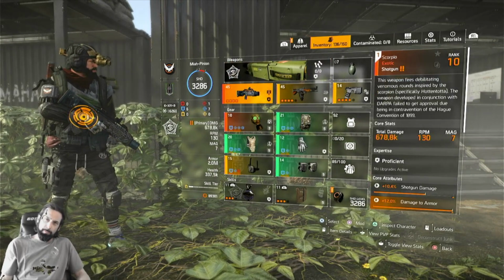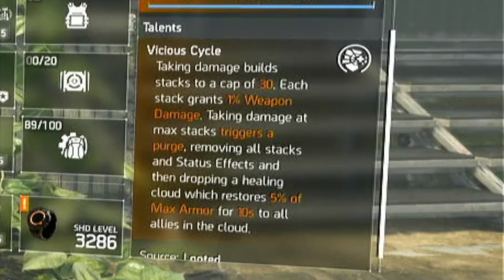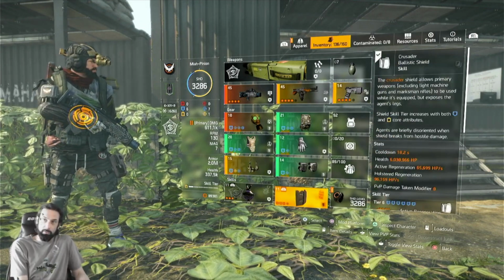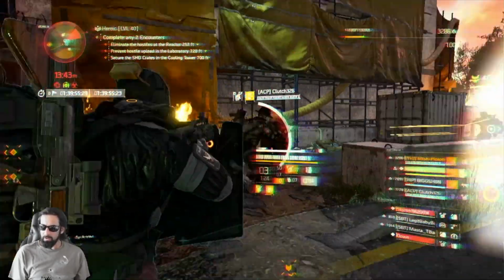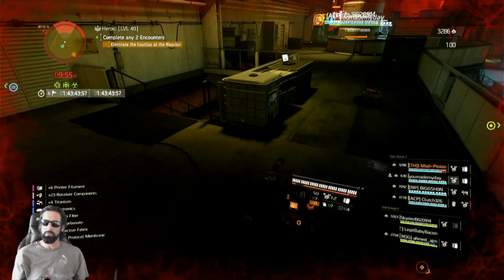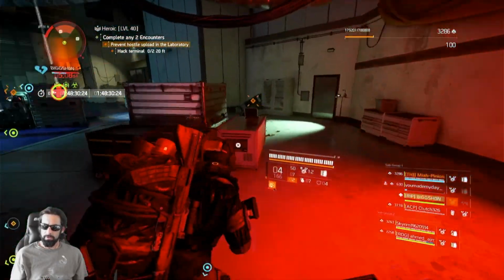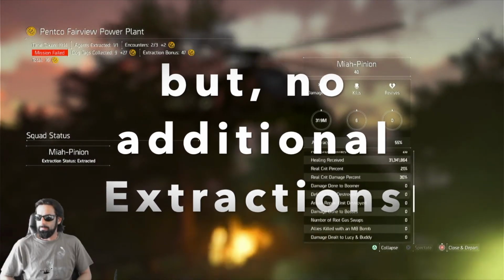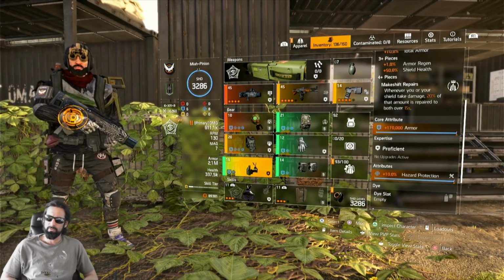Legendary Armor Build 4 Heroic Countdown & Other End Game Content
In the Beginning: (0:00)
Intro: (1:08)
The Build: (2:35)
Heroic Countdown: (6:55)
1st Encounter: (11:00)
Travel Time: (15:10)
2nd Encounter: (16:30)
Main Encounter (FAILED): (19:55)
Extraction Time: (22:05)
Miah-Pinion: (25:55)

Bitcoin:  bc1q5ey0vsksevpxnjhxjyxtm3k3ccqakpthh7ascr
Bitcoin Cash: qptwgfg3vqlpm90t6xdgvnkwnr8uq5h65u7r2gr5m9
Ethereum: 0x6c4626A70B159e97EA34D8E3fD25D16641a7eA5c
Ripple (XRP): rhQLXLTf4cDy4d79xgmMQiq7ksiCoHjrFZ
Litecoin: ltc1q68ccn6f54v3pwzp0m5u4fa5yc7z0afwxjsluz8
BAT:  0x0C2077Ee769A8E50314ef60686fb20205d98Fe6D
Algorand:  65COW4ZWZWPHCEZBTIAG5WSL3RZOXNFEMZLZYQIQTGJ23Z7CAUJY62RGXY